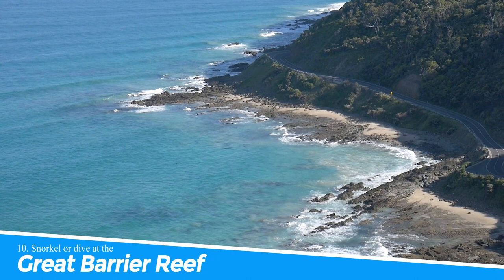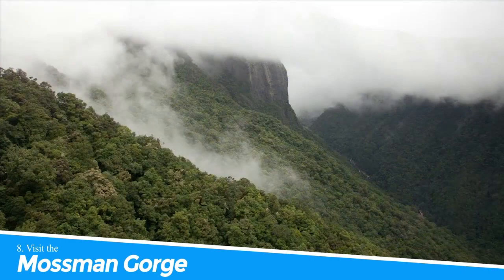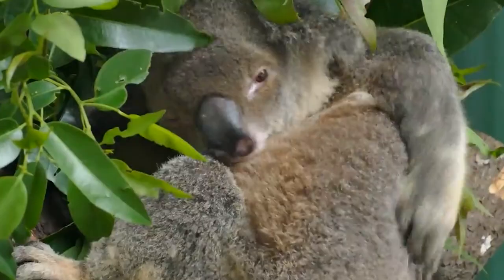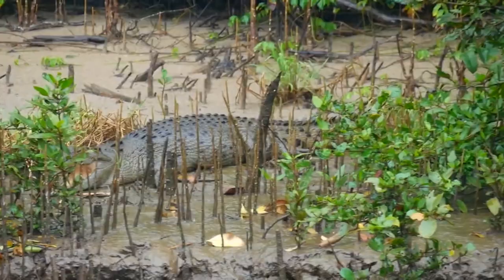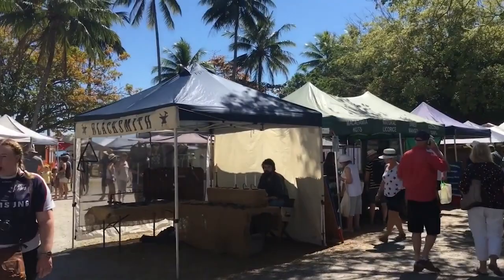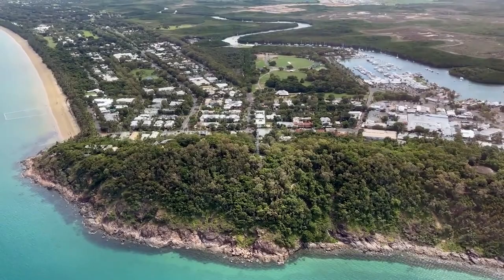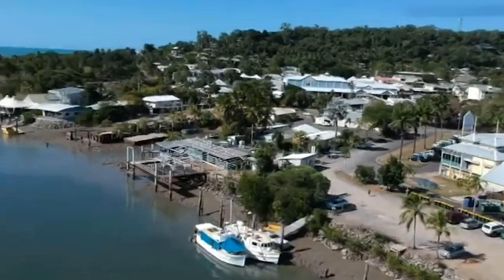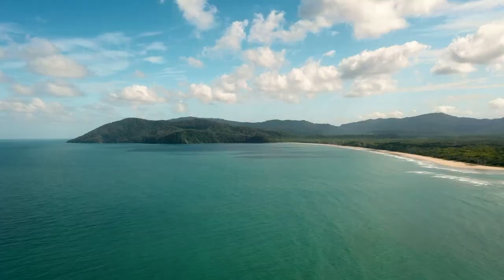TOP 10 Things to do in Port Douglas, Queensland, Australia 2023!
Port Douglas, Queensland, Australia an amazing place to visit in Queensland, Australia. If you want to know top 10 what to do in Port Douglas or you need a travel guide, please keep watching.

5. Visit the Sunday Markets: Visiting the Sunday Markets in Port Douglas is a must-do activity for anyone looking for a unique shopping experience. These markets offer a variety of locally made products, including handmade crafts, jewelry, clothing, and fresh produce. You can also find unique souvenirs and gifts that reflect the local culture and heritage. With live music and plenty of food stalls, the Sunday Markets provide a fun and vibrant atmosphere for visitors to enjoy. So, grab a coffee and immerse yourself in the sights, sounds, and smells of Port Douglas's bustling market scene!

4. Go on a helicopter tour: Going on a helicopter tour in Port Douglas is a fantastic way to experience the breathtaking beauty of the region from a unique perspective. You'll soar above the turquoise waters of the Coral Sea, fly over the lush rainforest canopy, and marvel at the stunning coastal landscapes. With expert pilots and state-of-the-art helicopters, you'll enjoy a safe and exhilarating adventure that will leave you with memories to last a lifetime. A helicopter tour is a must-do activity for anyone visiting Port Douglas.

3. Visit the Port Douglas Sugar Wharf: Visiting the Port Douglas Sugar Wharf is a must-do activity in Port Douglas, offering breathtaking views of the Coral Sea and a glimpse into the town's rich history. The wharf is a historic landmark and was once a bustling hub for the sugar industry. Today, it's a popular spot for visitors to relax, take in the views, and enjoy a meal or drink at one of the waterfront restaurants. Don't miss the chance to see this iconic attraction and experience the beauty of Port Douglas.

2. Explore the Port Douglas Marina: Exploring the Port Douglas Marina is a must-do activity in Port Douglas. It's a hub of activity and a great place to enjoy the stunning views of the Coral Sea. From luxury yachts to fishing boats, there's plenty to see in the marina. You can also enjoy a meal or drink at one of the many waterfront restaurants and bars. With a relaxed atmosphere and beautiful scenery, the Port Douglas Marina is the perfect place to unwind and soak up the tropical vibes of Far North Queensland.

1. Take a day trip to Cape Tribulation: Taking a day trip to Cape Tribulation is a must-do activity when visiting Port Douglas. This stunning coastal area is home to the oldest continually surviving rainforest in the world and boasts pristine beaches and crystal-clear waters. Explore the lush rainforest on a guided tour, relax on the beach, and take in the breathtaking views of the Coral Sea. With its natural beauty and unique wildlife, Cape Tribulation is a must-visit destination for nature lovers and adventure seekers.